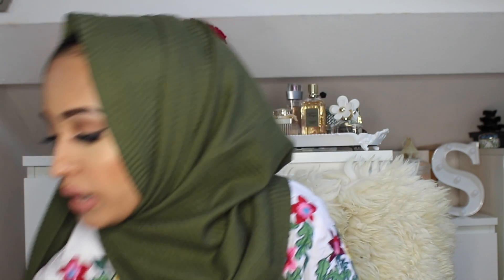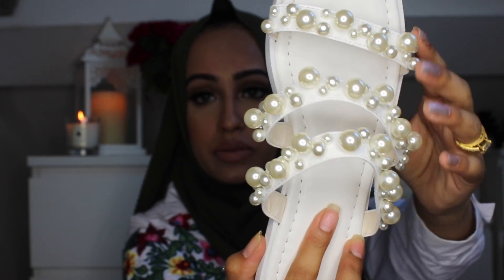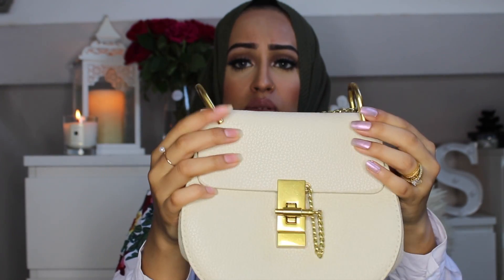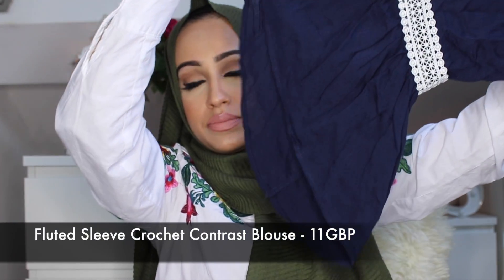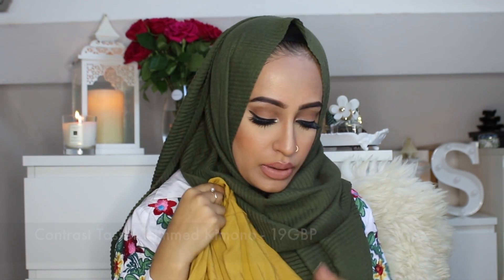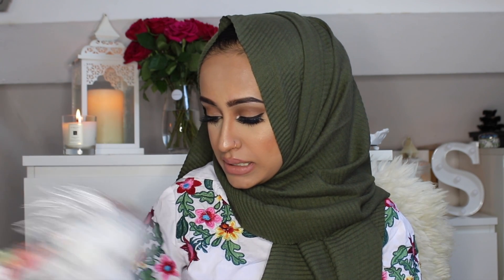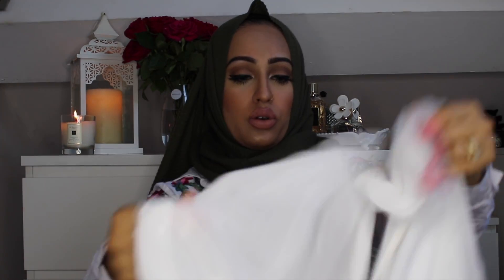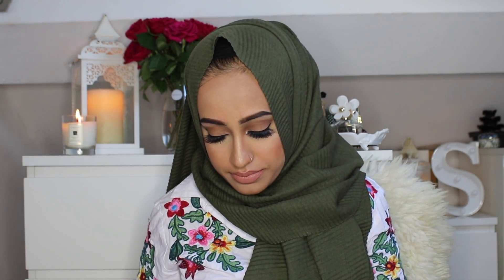Summer Clothes Haul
Bell Sleeve Lace Up Pleated Dress
Lantern Sleeve Drawstring Cuff Blouse
Fluted Sleeve Crochet Contrast Blouse

I only work with brands, products and/or services which I would use myself and genuinely recommend to my family and friends; if I do not like a product, service or brand then I wont feature them in my videos.